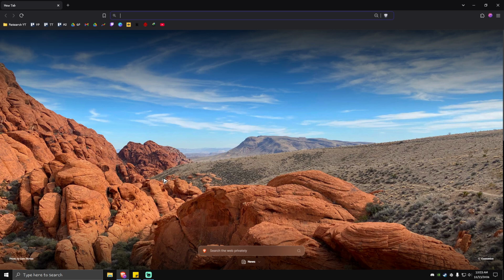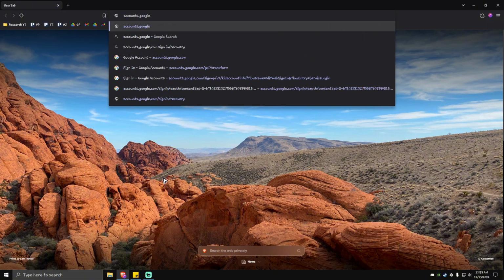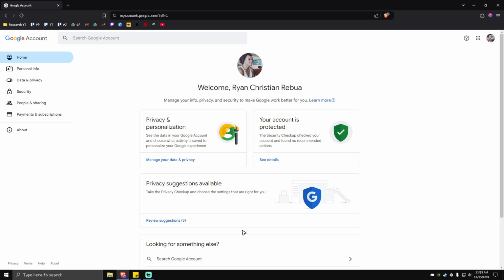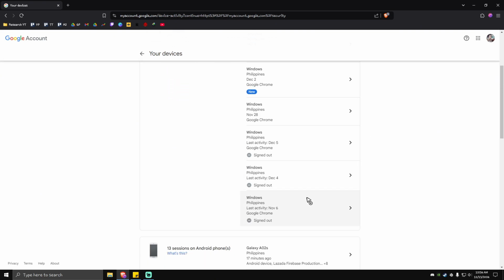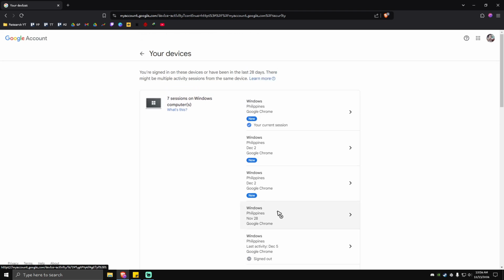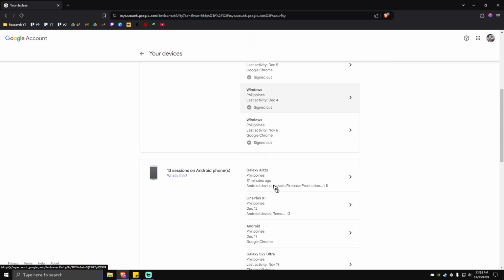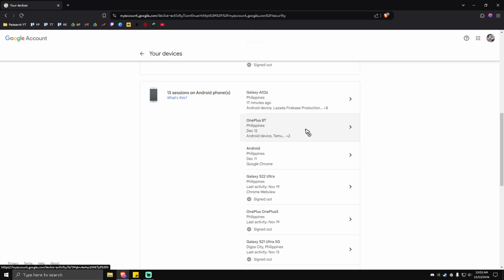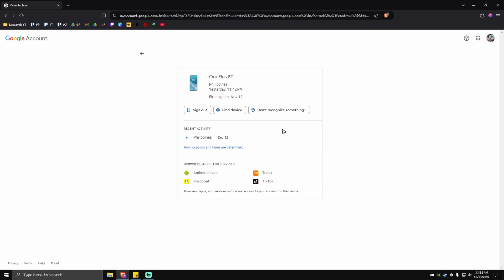How to Remove Your Gmail Account from Another Device (2025)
In this video, we’ll guide you through the process of removing your Gmail account from another device. Whether you're looking to enhance your privacy or simply want to manage your accounts better, this step-by-step tutorial will show you how to do it quickly and effectively.